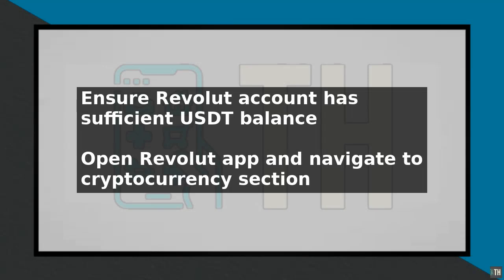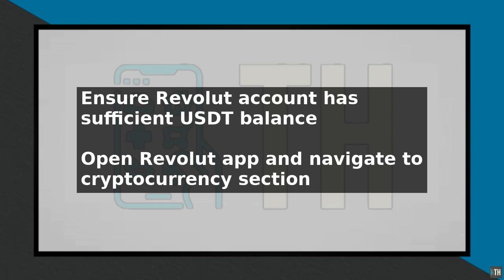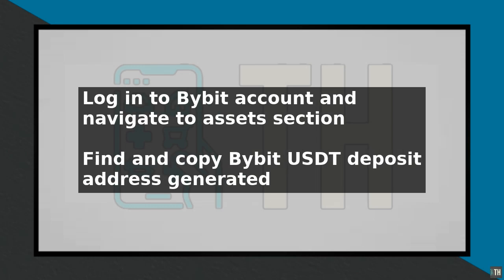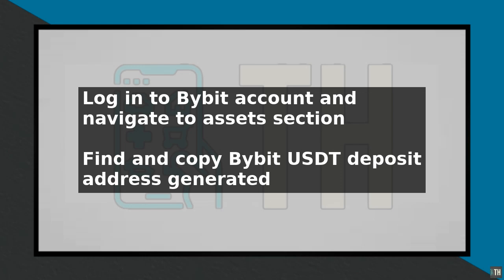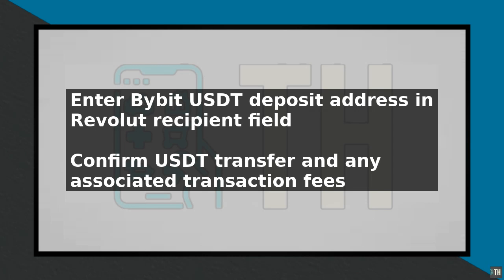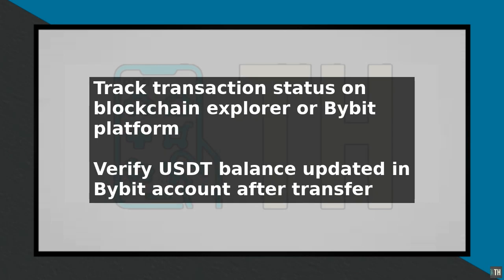How To Transfer Usdt From Revolut To Bybit Step By Step (2025)